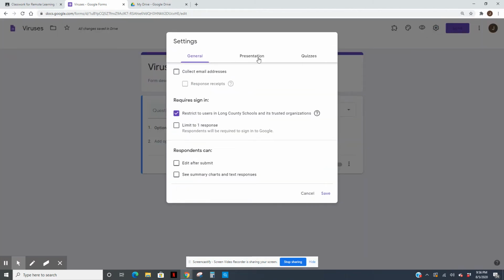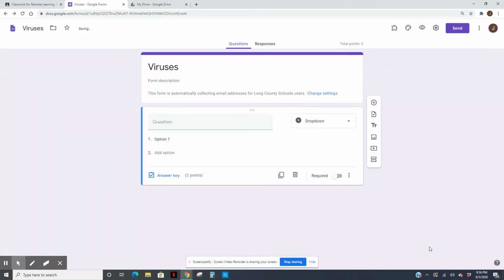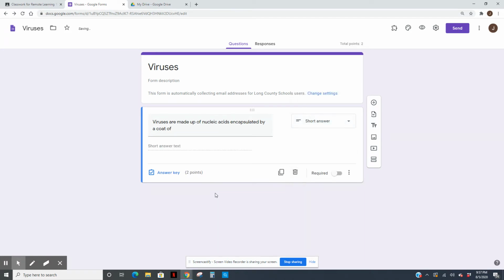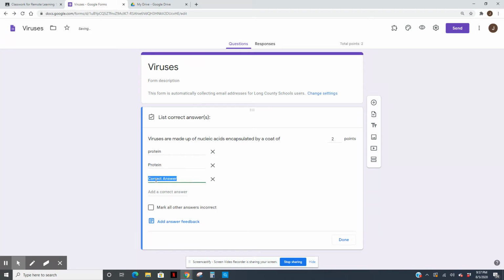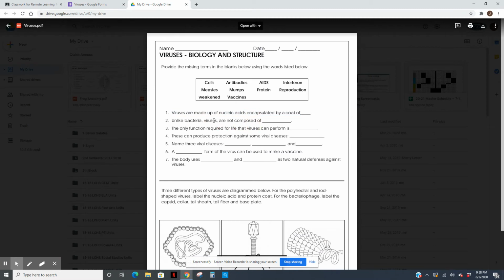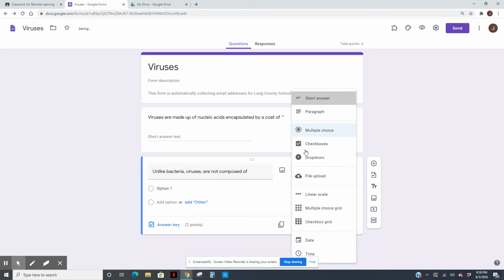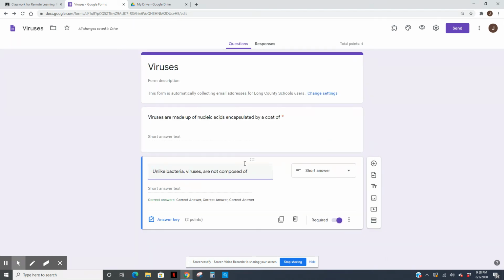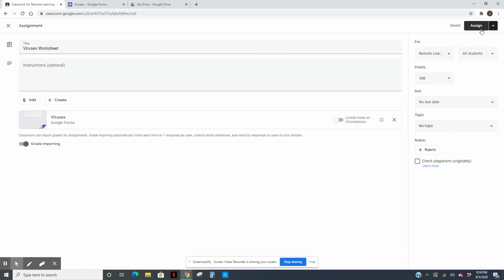Self-Grading Google Form "Worksheet"